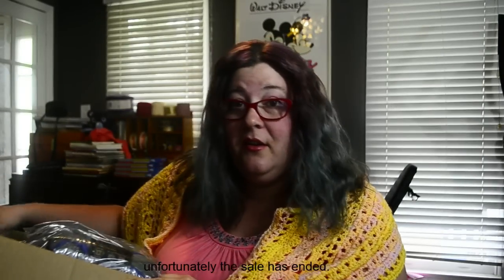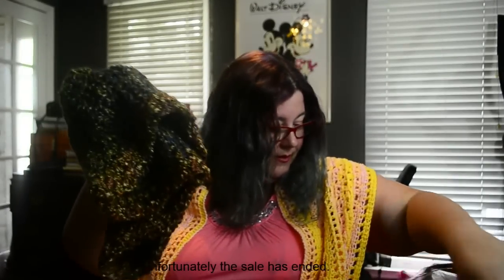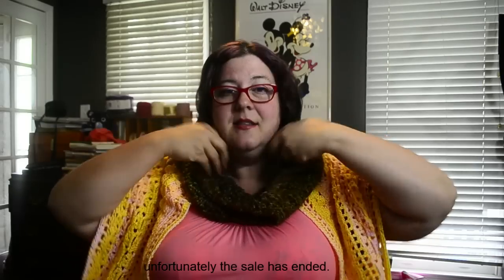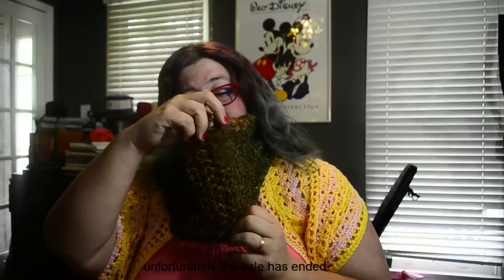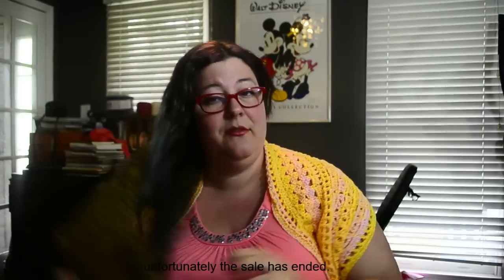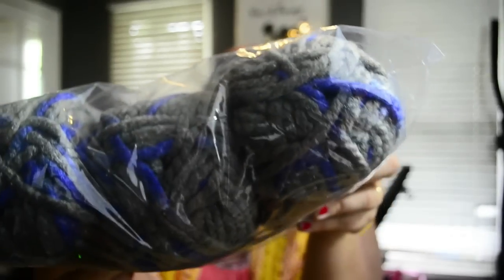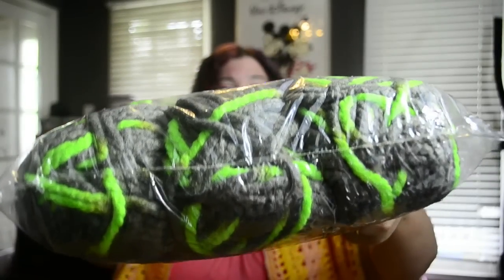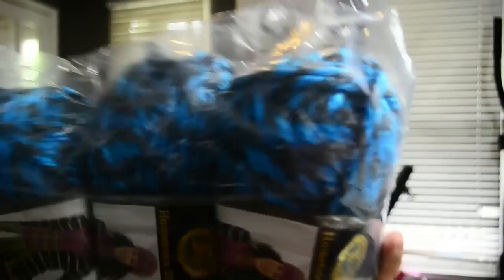lion brand $1 sale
Sorry folks, the sale has ended.  I filmed this video last week after I received my order.  But here is what I got for my "create your own mystery box"  $1 sale at Lion brand.